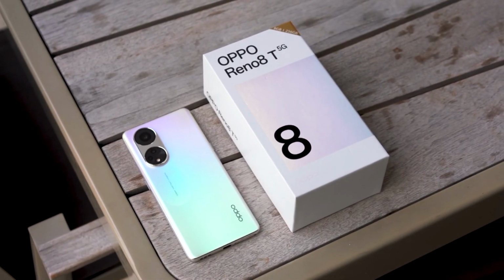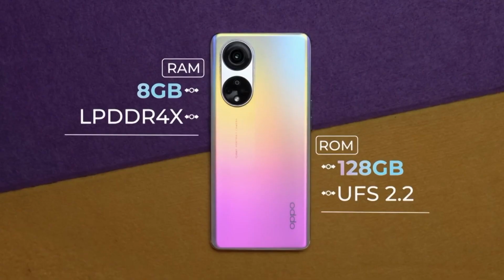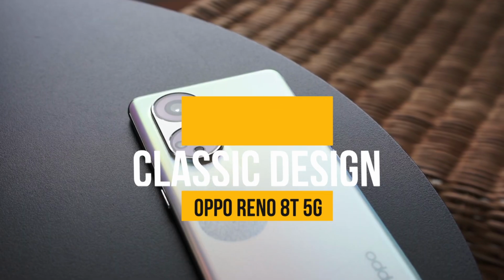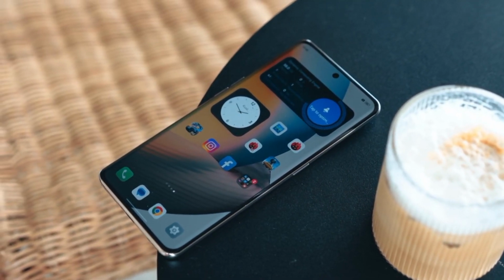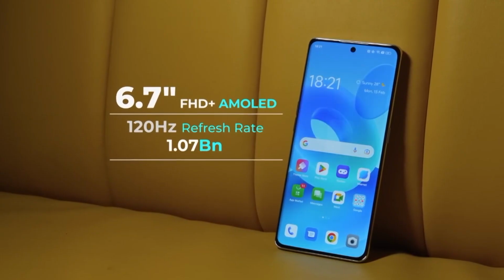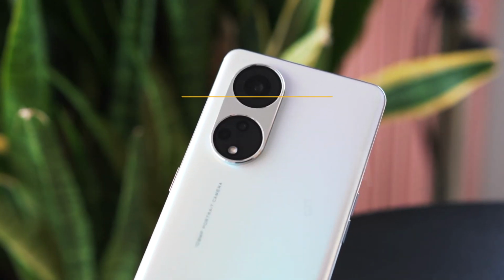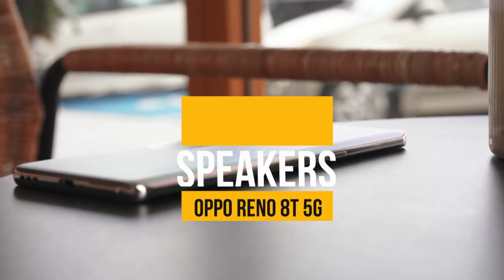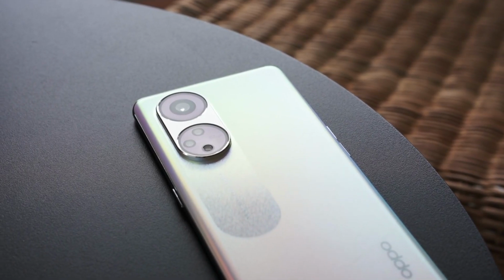OPPO Reno8 T 5G Curved AMOLED, 108MP Camera, 40x Microlens, and MORE! A Breakthrough of Brilliance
Oppo is a renowned brand in the smartphone industry that has consistently produced high-quality devices with advanced features. The Oppo Reno series is one of the company's most successful lineups, known for its impressive camera technology, sleek design, and excellent performance. Oppo launched its latest addition to the Reno series, the Reno 8T 5G, on February 2023 in India. OPPO Reno 8T 5G promises to deliver an exceptional experience to smartphone enthusiasts.

Performance - The Reno 8T is equipped with the Qualcomm Snapdragon 695 5G SoC, 8GB RAM, and 128 GB. 256GB storage and the capacity can be increased up to 1TB with a microSD card. The Oppo Reno 8T 5G operates on ColorOS 13, which is based on Android 13, offering a wide range of customization options for a personalized experience. The device comes with an always-on display that functions effectively, and features such as automatic removal of clipboard activity after a brief interval, private safe, and more enhance its privacy aspect. Because of the high-performing processor, the phone will perform without any signs of lagging or hanging.

Design - The first look will impress you with the design as it has the appearance of a high-end luxury device. Weighing only 171 grams and measuring 7.7mm thin, this phone is so lightweight, giving you effortless carrying. The sleek and stylish look of this phone is enhanced by its curved edges, and the unobstructed experience is guaranteed by the punch-hole notch and slim bezel. The rear side of the phone has a camera module that is slightly raised, housing the much-hyped 108-megapixel primary camera and other camera sensors.

Display - Featuring a 6.7-inch curved Dragontrail Star2 AMOLED panel with FHD+ resolution, a 93% screen-to-body ratio, and support for 16.7 million colours, the Oppo Reno8 T 5G offers a stunning visual experience. With a 10-bit cooler depth, the phone is capable of rendering an impressive 1 billion colours. Even to the amateur user, the display is undeniably vibrant. Users can opt for their preferred display mode, choosing between vivid and natural options available in the phone's settings. The phone's display is a standout feature, offering clear visibility even under bright sunlight.

Cameras - Equipped with a triple camera setup at the back, the Oppo Reno 8T 5G offers a 108MP main camera, a 2MP depth camera, and a 34mm 2MP microscope camera. The camera app is user-friendly and straightforward, with no complicated features. The phone offers a range of modes, including night, portrait, video, photo pro, Extra HD, Slo-Mo, Panorama, dual view video, and more.

Battery - Equipped with a 4,800 mAh battery, the Reno 8T can charge at an incredibly rapid pace with its 67-wired charger. With the included charger, the phone charged from 0 to 100% in just about 30 minutes. With moderate usage, the battery will last for more than 36 hours without engaging in any gaming or streaming of OTT content during this period.

Suggested Videos for your interest :-